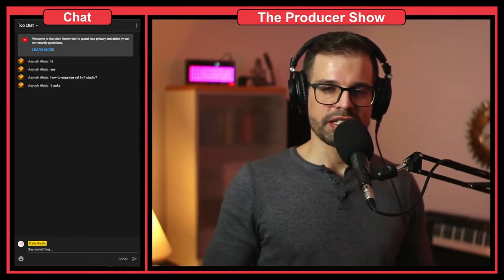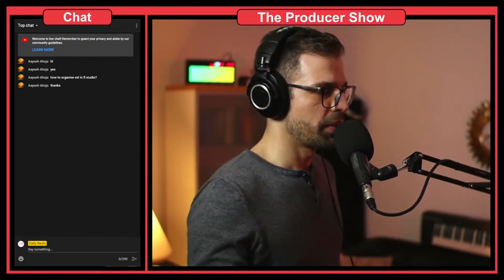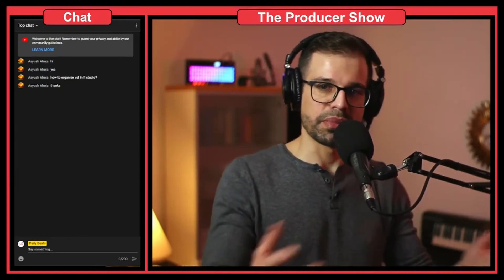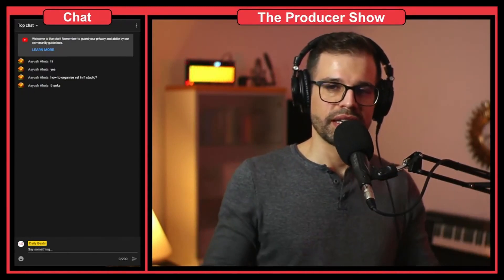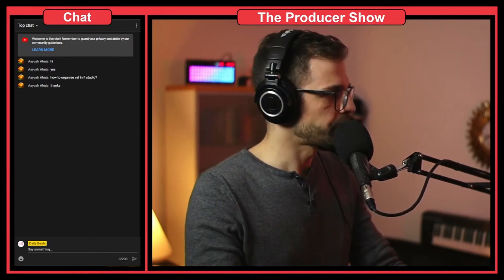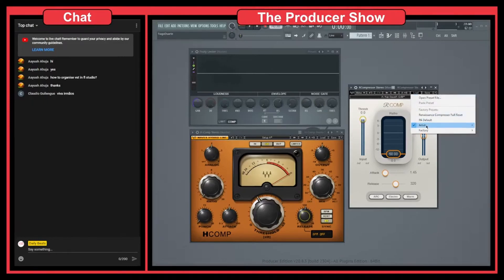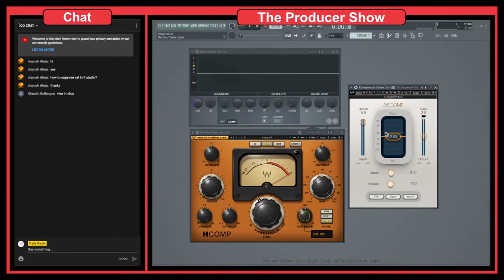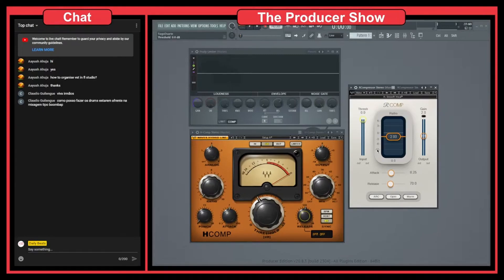How does compression work?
In this video I explain how compression works. I talk about threshold, ratio, attack and release. Those are the main elements of compressors and you will find them on almost every compressor that you will came across your live.

I start with threshold and ratio and I try my best to explain the gain reduction and how you can set the ratio to have compression or expansion. After you understand threshold and ratio, then you can move to attack and release which are a little bit harder to understand.